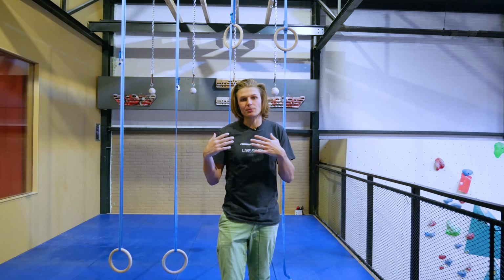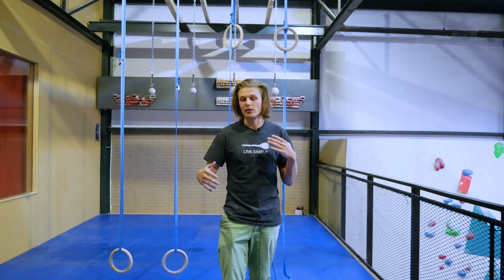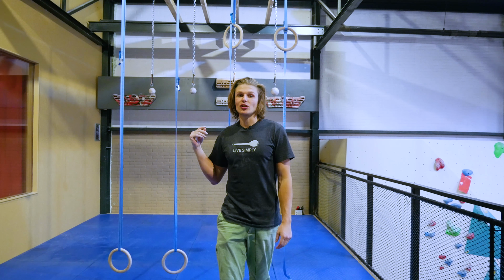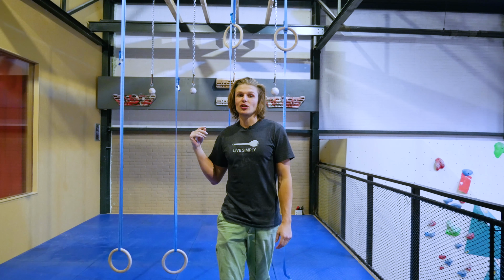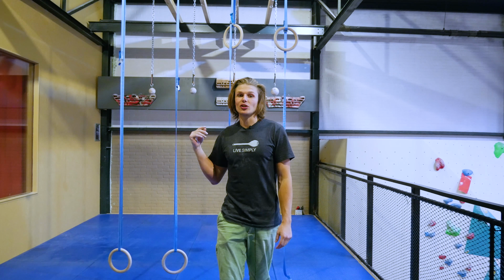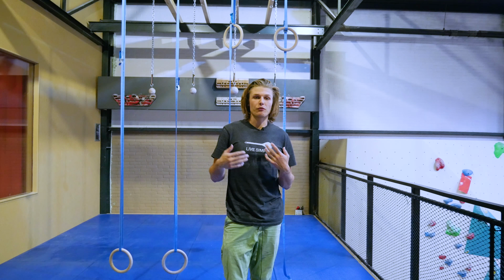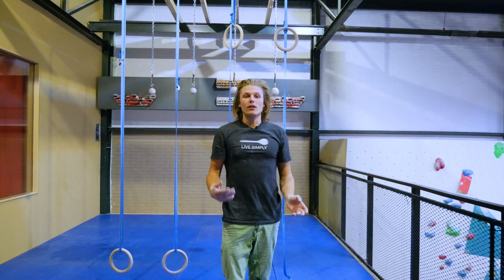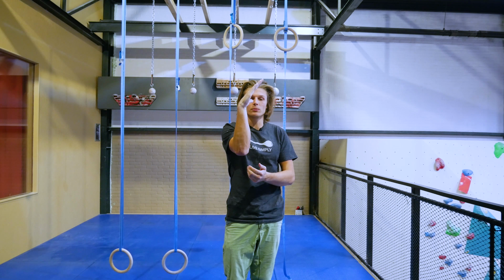Antagonist Exercises for Climbers: 3 Basic Exercises to Get Started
This weeks video in The Training Series is titled Antagonist Exercises for Climbers: 3 Basic Exercises to Get Started

The main exercises are; Ring press ups, ring dips, and reverse wrist curls. These  will train your opposing muscle groups and keep you healthy for longer, and ensure that you are stronger when climbing.

If you enjoyed the video please don't forget to drop a like /comment and let me know!

Peaces.